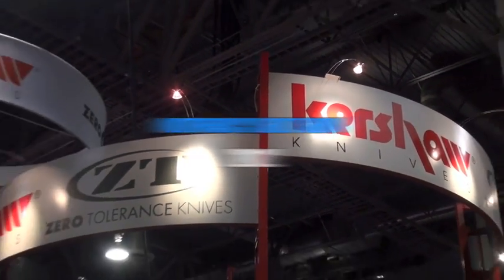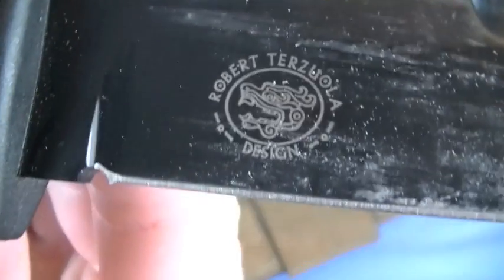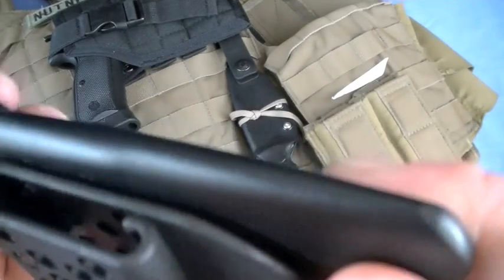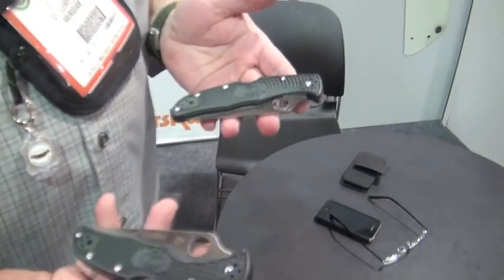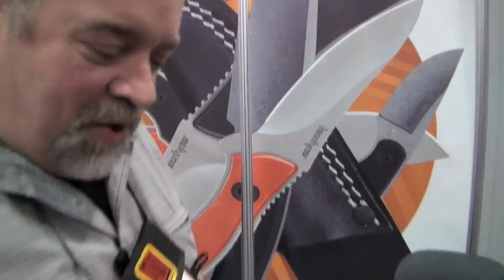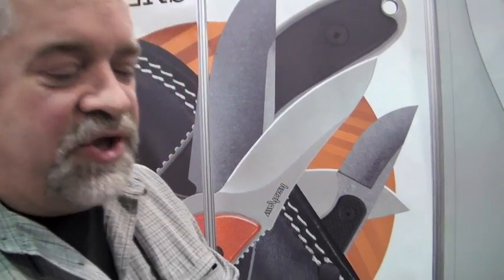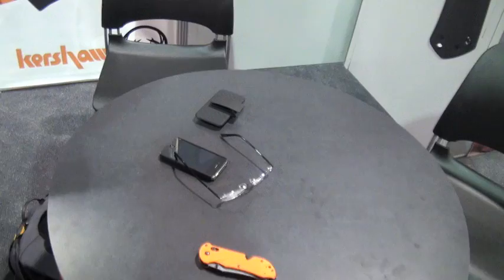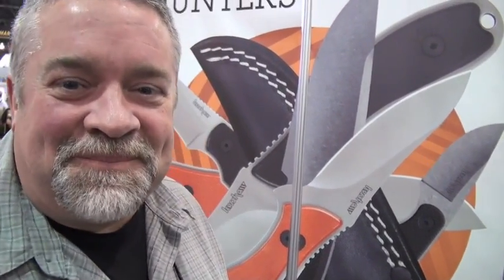NUTNFANCY SHOT 2012: Cutlery Shoppe and ZDP-189 Story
CutleryShoppe.com has been a great addition as a TNP knife supplier.  He's responsive to the TNP Nation as well: when I wanted some better prices on the Benchmades for TNPrs, he did it.  He's also a knife industry insider, close friends of many of the biggest designers and makers in the industry.  I love visiting with him and learning.  Here he tells a fun Spyderco Endura ZDP-189 story.  Another thing I love about Jeff is he does not take you guys for granted; he is very grateful and works hard to maintain your trust and business.  His website is